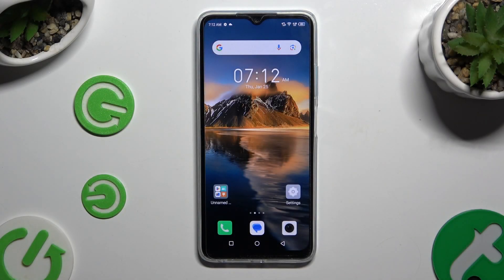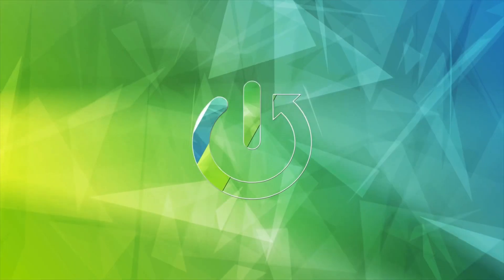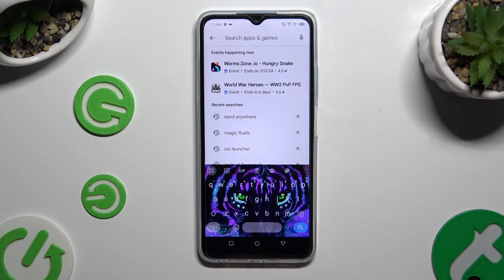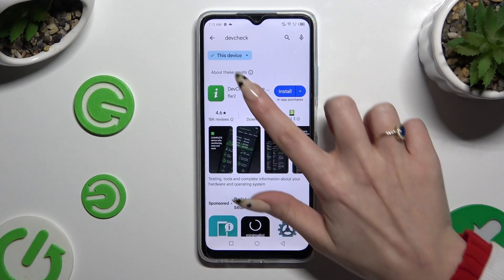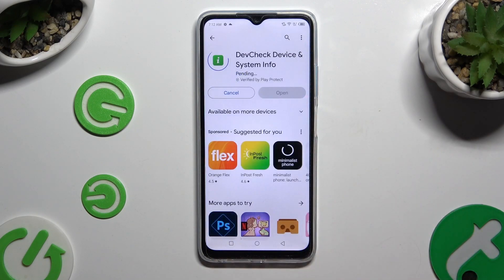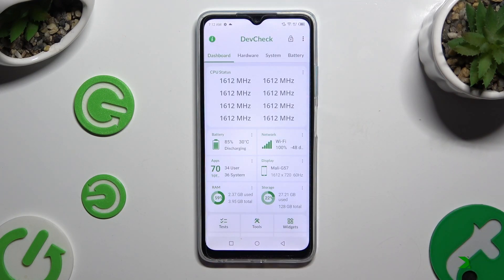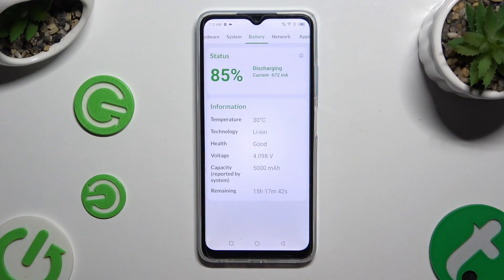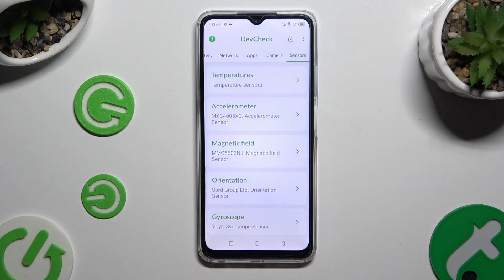How to Check Phone Specifications on INFINIX Hot 30i? | DevCheck Hardware & System Info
Find out more:
This tutorial is designed for users of the INFINIX Hot 30i who wish to gain insights into the detailed specifications of their device. Understanding the phone specifications can help users make informed decisions about device usage, compatibility with apps, and troubleshooting. In this step-by-step guide, you will learn how to use the "DevCheck Hardware & System Info" app to check the comprehensive specifications of your INFINIX Hot 30i, providing you with valuable information about its hardware components, software versions, and more.

Why would I want to check the phone specifications on my INFINIX Hot 30i?
What type of information can I expect to find in the phone specifications?
How do I download and install the "DevCheck Hardware & System Info" app on my device?
Can I use other apps or methods to check the phone specifications?
What hardware components are typically included in the phone specifications?